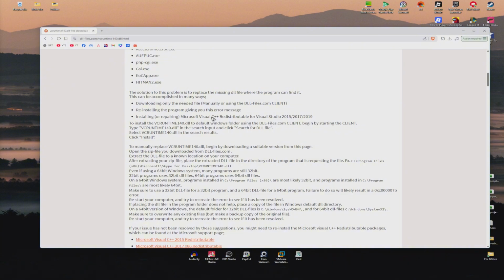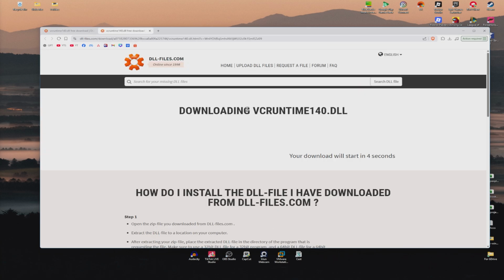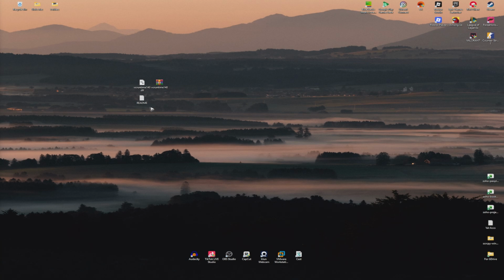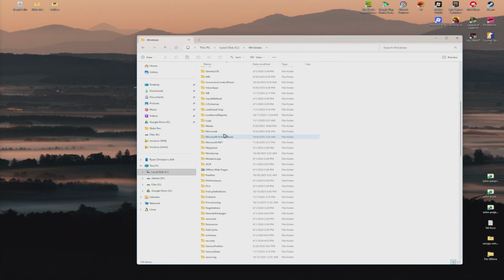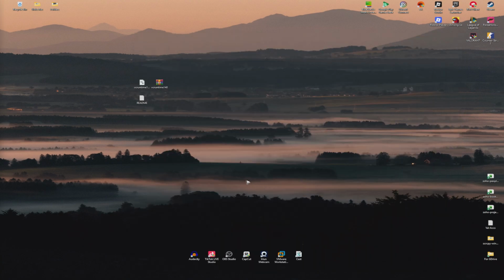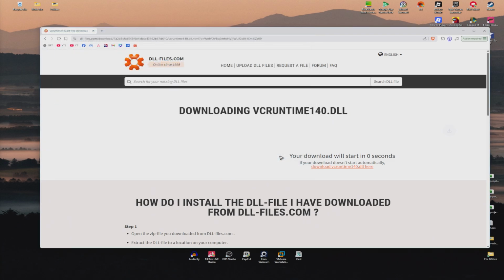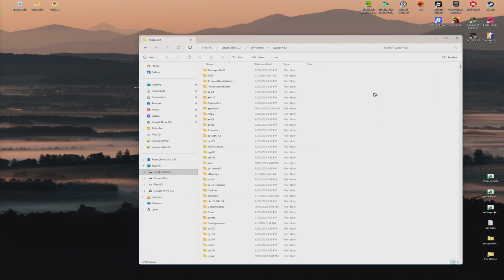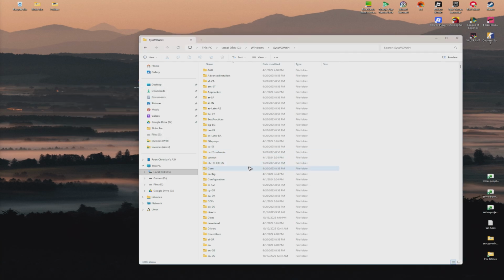How To Fix Missing VCRUNTIME140.dll Error (Quick Guide 2026)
How to fix missing VCRUNTIME140.dll error

In this video, I will show you how to fix the missing VCRUNTIME140.dll error on Windows 10 and Windows 11. This common issue appears when launching software or games that depend on Microsoft Visual C++ Redistributables. I’ll walk you through reinstalling the correct redistributable packages, performing a System File Check (SFC), and ensuring your Windows components are properly updated. With these methods, you’ll be able to fix this DLL error permanently and restore program functionality.

00:00 Introduction
00:10 How to fix missing VCRUNTIME140.dll error